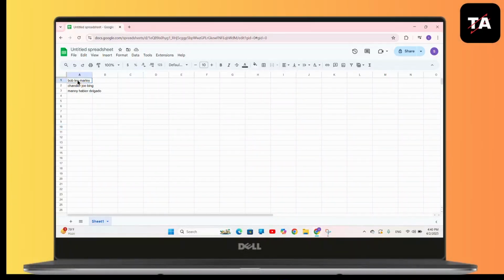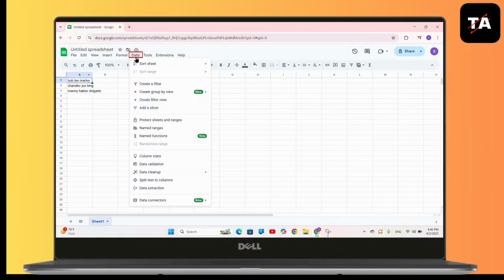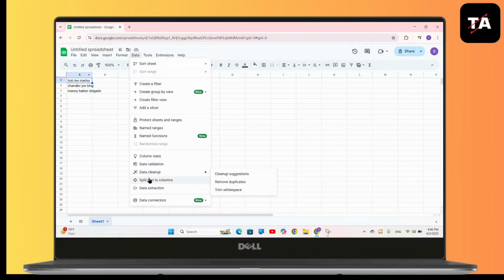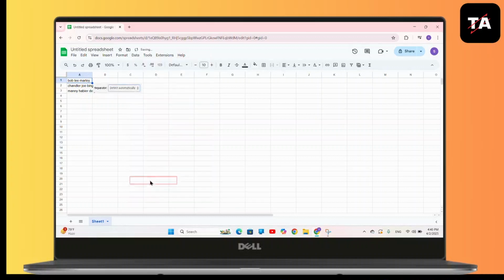How to Separate First Name, Middle Name, and Last Name in Excel Using Formula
Welcome to our step-by-step guide on "How to Separate First Name, Middle Name, and Last Name in Excel Using Formula"! If you're dealing with full names in Excel and need to split them into individual components, this video is perfect for you. We’ll show you how to use formulas in Excel to easily separate first names, middle names, and last names from a single cell. This method is simple and works across large datasets, helping you organize your data efficiently.

From using the TEXTSPLIT function to applying LEFT, RIGHT, and MID functions, these tips will help you extract names in Excel with ease.

What You'll Learn:

How to separate first name, middle name, and last name using Excel formulas

Using Excel functions like LEFT, RIGHT, MID, and TEXTSPLIT

Simple formulas to extract first, middle, and last names separately

Best practices for splitting names in Excel

Troubleshooting common errors when separating names